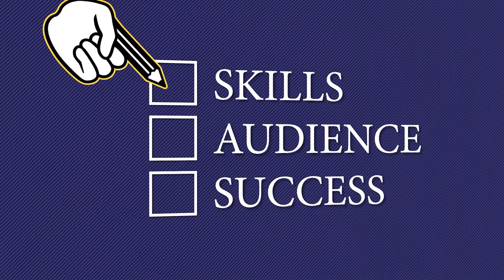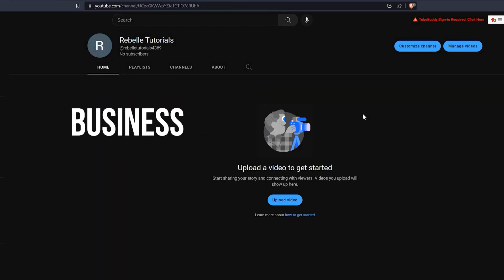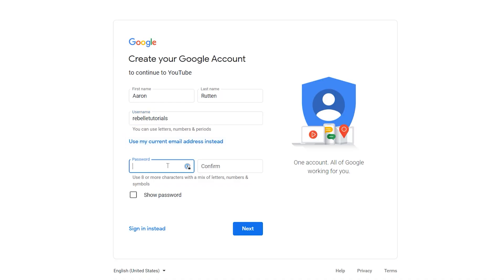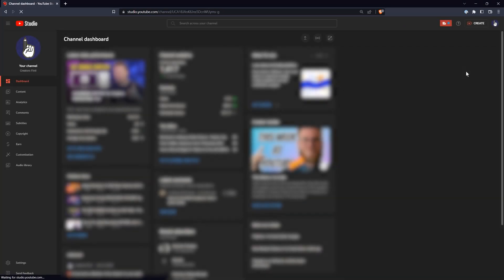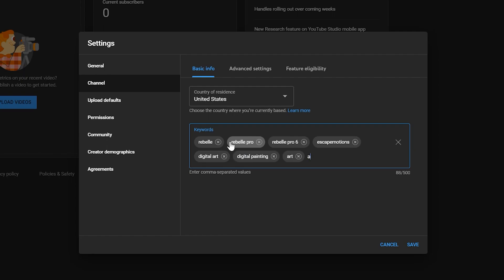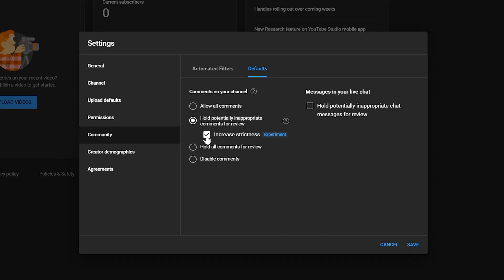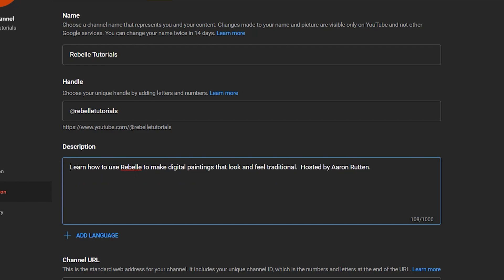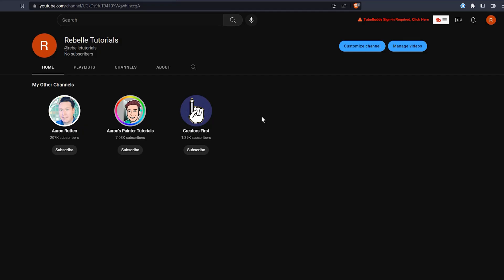How to Make a YouTube Channel for Beginners - Tutorial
Learn how to create a YouTube channel from scratch in 2023 with full-time content creator, Aaron Rutten. Aaron has 3 fully-monetized channels on YouTube with a total of over 200,000 subscribers.

00:00 - Intro
00:25 - Channel Plan
00:44 - Personal or Business?
02:09 - Creating a Personal Channel
04:05 - Brand Channel Setup
05:02 - Initial Channel Setup
08:02 - Customizing Channel Settings
10:28 - Outro